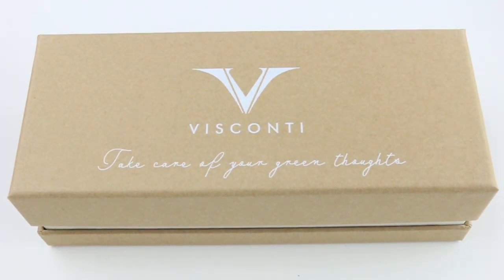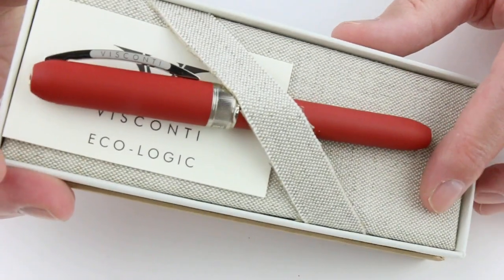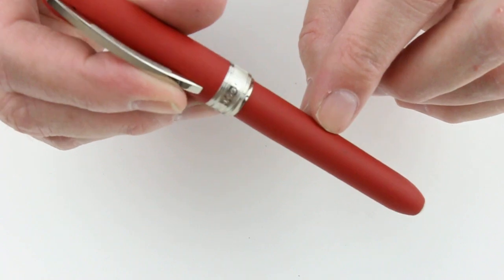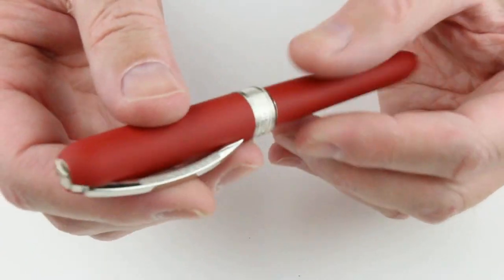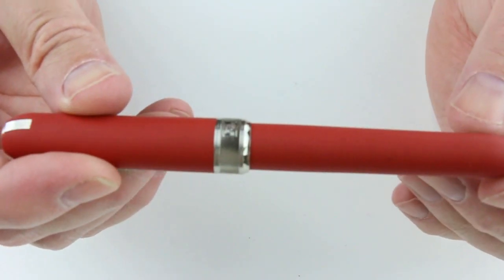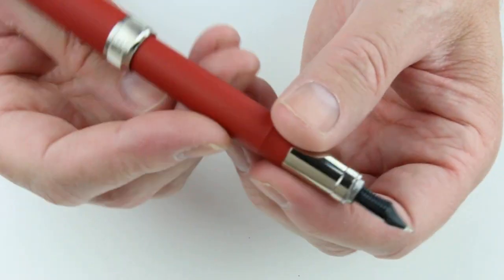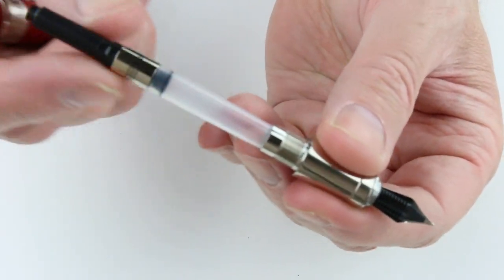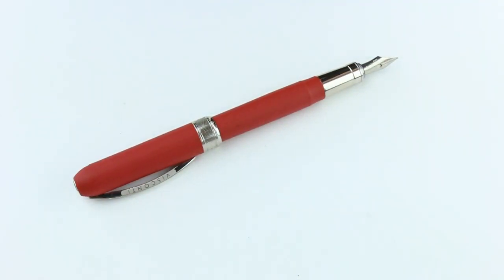Visconti Eco-Logic Fountain Pen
Details about the Visconti Eco-Logic Fountain Pen

See the unboxing of the Visconti Eco Logic Fountain Pen up close. Learn how to change the ink. See what comes with the pen and how it is packaged as we review the item. Get your Visconti Eco Logic Fountain Pen